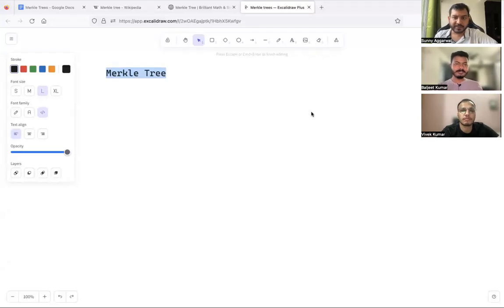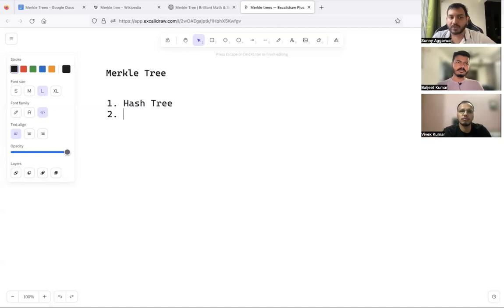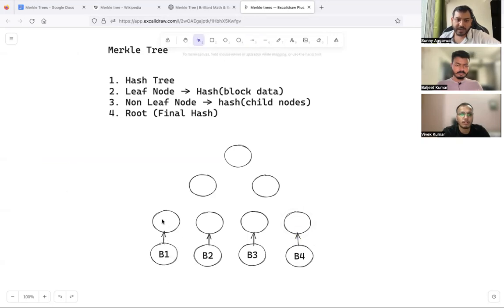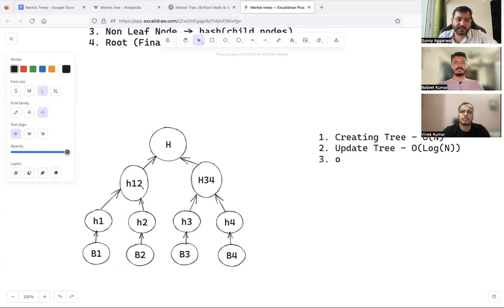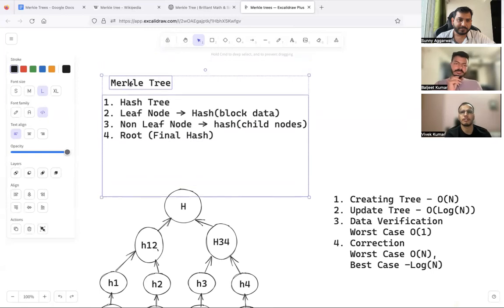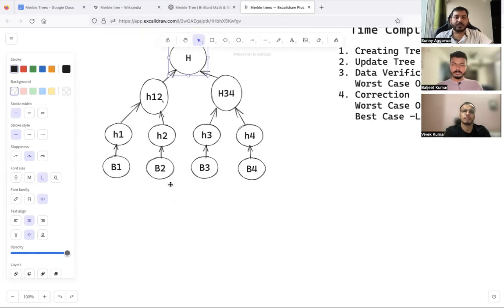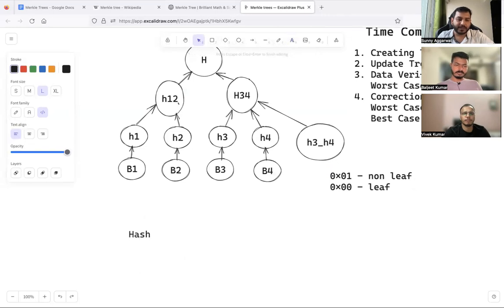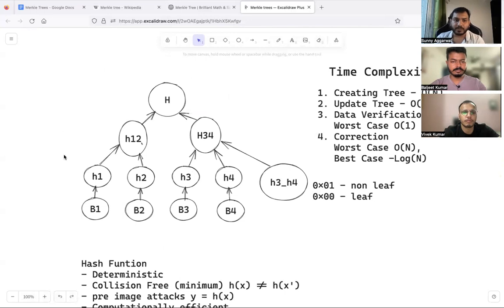How Merkle Trees Ensure Data Integrity - Engineering Bakar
Join us in this video as we delve into and discuss the concept of Merkle Trees.
Merkle Trees are fundamental to blockchain technology, distributed systems, and data verification processes. Through our discussion, we aim to explain the concept and make it more comprehensible for everyone interested in data integrity and cryptographic hash functions.